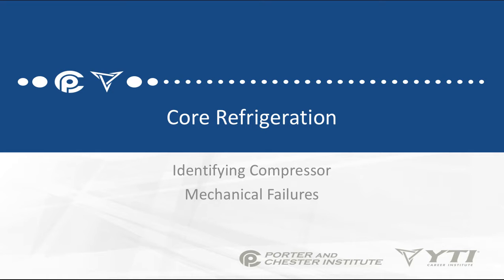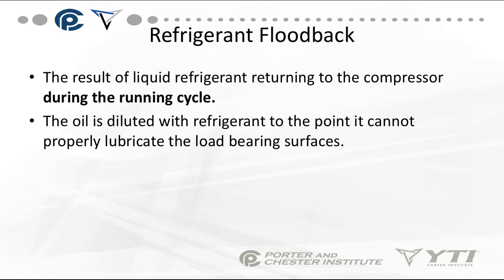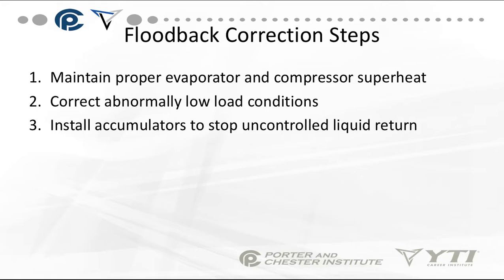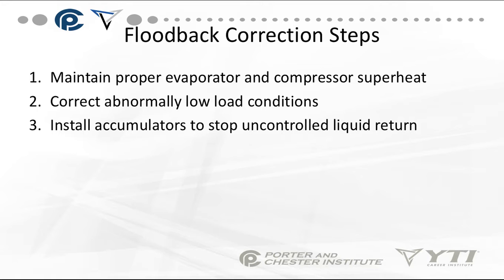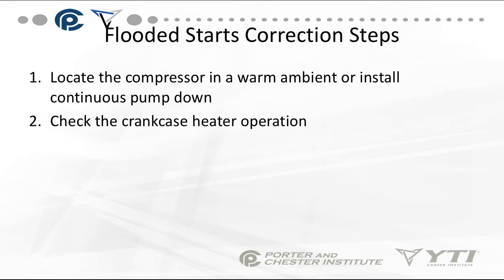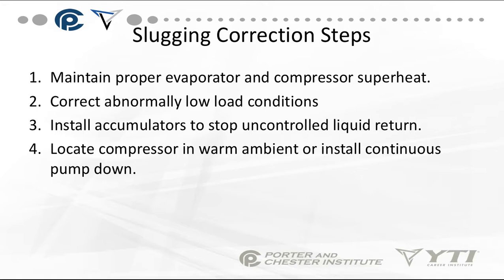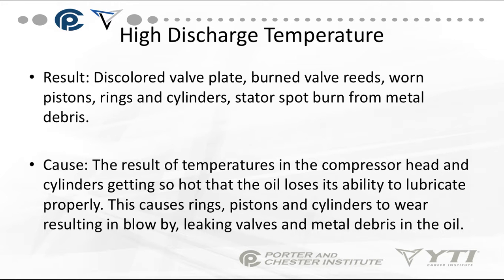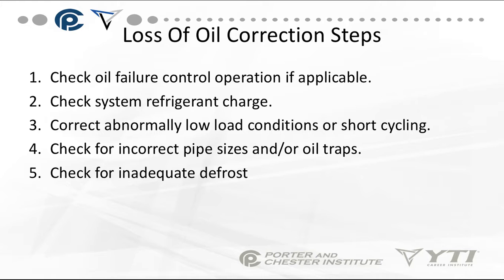Core Refrigeration: Identifying Mechanical Failures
Table of Contents:

00:00 - Core Refrigeration
00:14 -
01:16 - Refrigerant Floodback
01:46 - Floodback to Air Cooled Compressors
01:47 - Floodback to Air Cooled Compressors
02:02 - Floodback to Refrigerant Cooled Compressors
02:22 - Floodback Correction Steps
03:15 - Flooded Starts
03:56 - Flooded Starts Correction Steps
04:29 - Slugging
05:00 - Slugging Correction Steps
05:37 - High Discharge Temperature
06:12 - Loss Of Oil
07:50 - Loss Of Oil Correction Steps